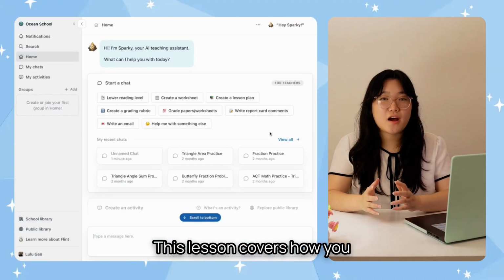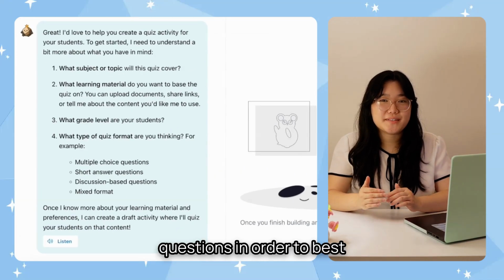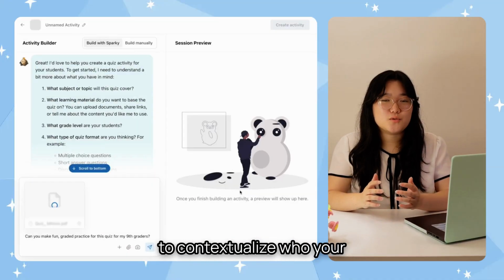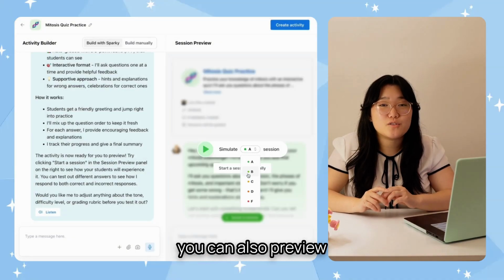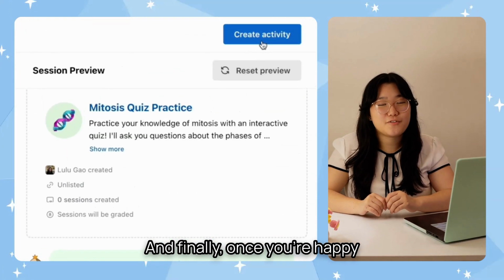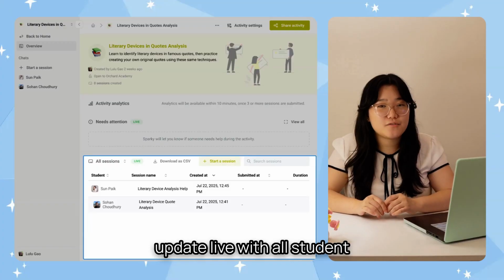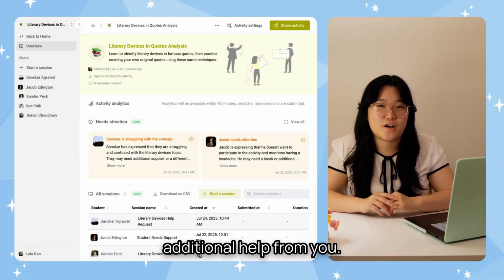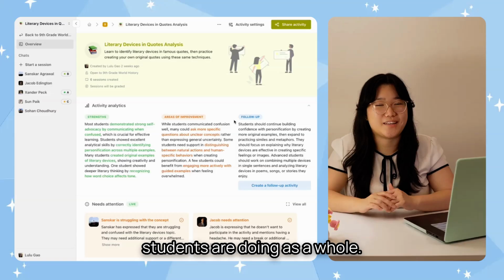Level 3 Lesson 3: Flint Activities — Flint AI Literacy Course for Teachers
What are Flint activities — and how do they help personalize learning with AI?

In this lesson, educators dive into one of Flint’s most powerful features: AI-powered activities designed and customized by teachers for their students. These activities can serve as AI tutors, assessors, and practice partners, and are aligned to your instructional goals and your students’ learning needs.

We walk step-by-step through how to create an activity on Flint, from using time-saving shortcuts to building custom assignments with Sparky, your AI teaching assistant. You’ll also learn how to upload relevant materials, preview your activity, share it with students, and track learning progress in real-time.

To walkthrough what a Flint activity is, how it differs from other AI tools, and why it’s one of the most flexible and teacher-friendly options available, try Activities 101

Chapters:
00:00 Introduction
00:55 Creating Flint activities
02:09 Viewing student interactions
02:35 Feedback and analytics
02:53 Tips for activity creation

Explore more of our resources here: flintk12.com

Join our webinars to see how AI can be used in the classroom